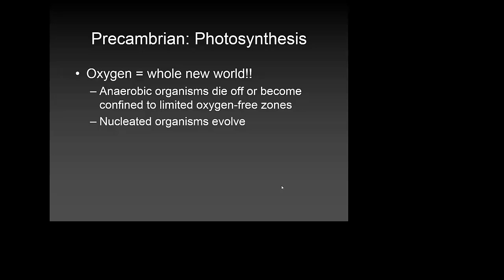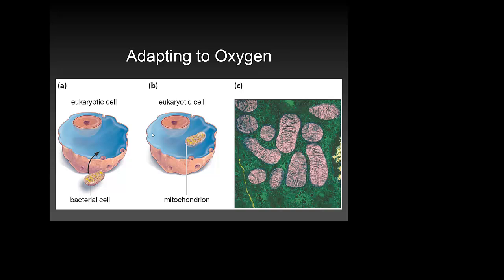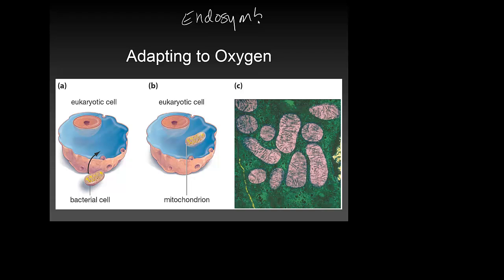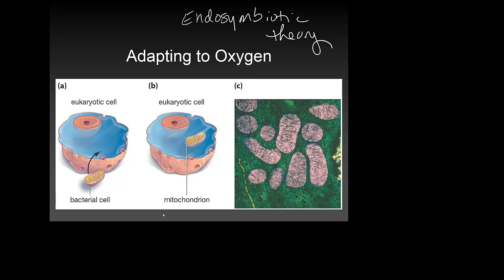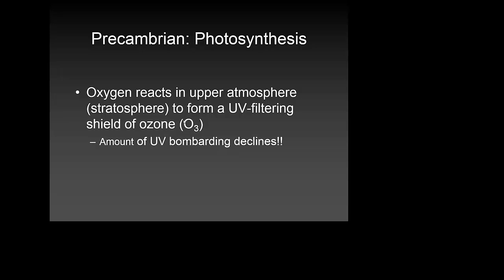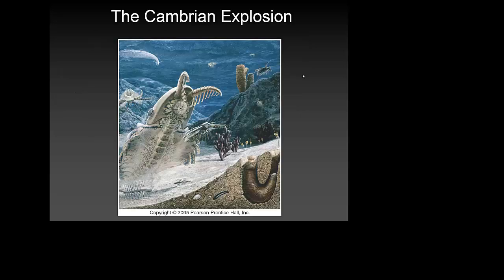Earth_CambrianExplosion (cc only)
identifying the reasons why the Cambrian Explosion occurred, and how it occurred without being preceeded by a mass extinction